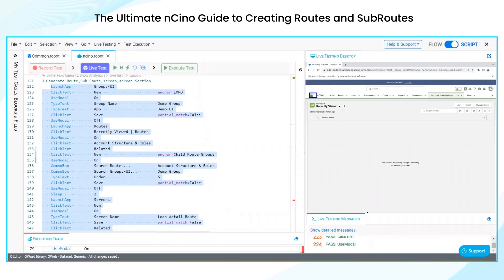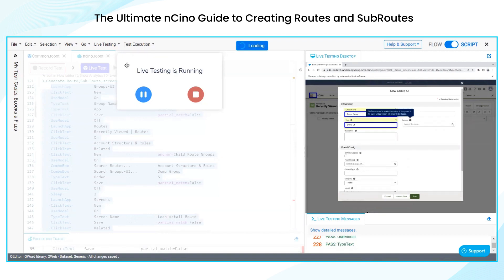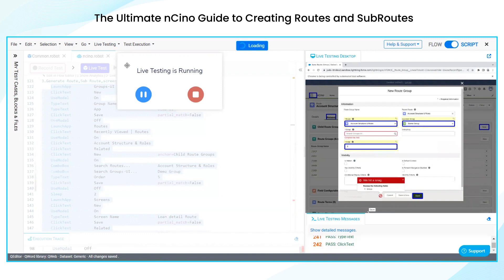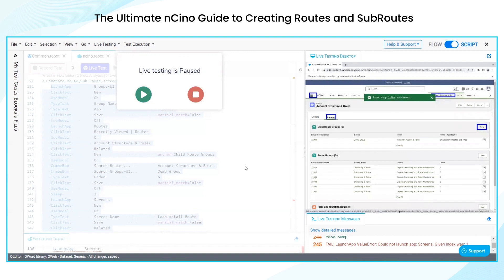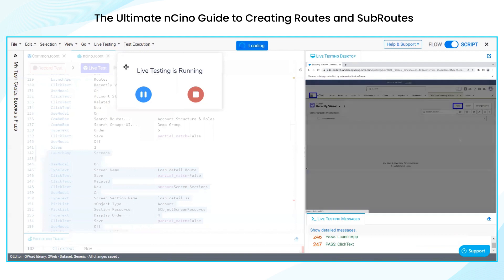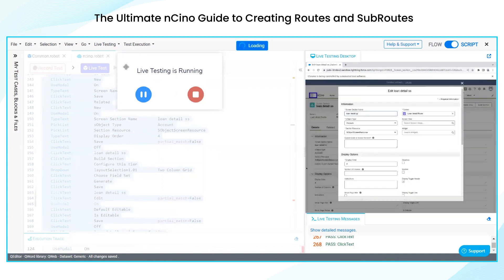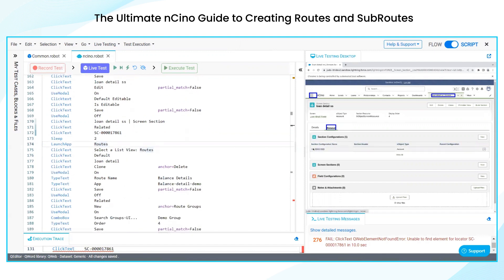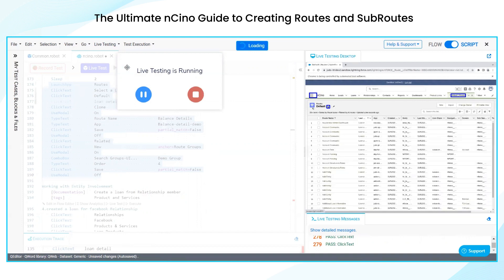The Ultimate nCino Guide to Creating Routes and SubRoutes | CloudFulcrum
In this video, you'll gain valuable insights into how to create Routes, Sub Routes, Screens, and Screen Sections in nCino. We'll walk you through the entire process, providing step-by-step instructions and essential tips to make it easier for you.

Our team has leveraged the power of Copado Robotic Testing (CRT) tool to automate these scenarios, enhancing efficiency and productivity. Whether you're a beginner or a seasoned nCino user, this tutorial is designed to cater to all levels of experience.